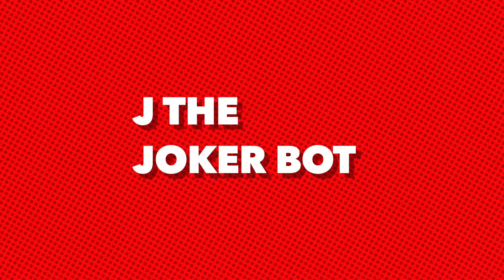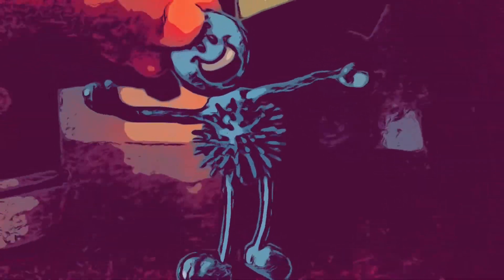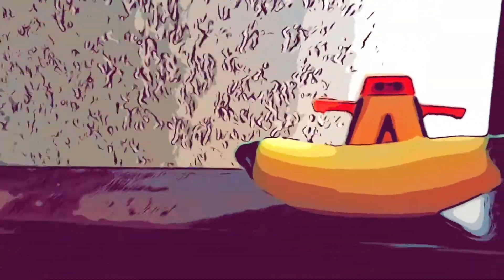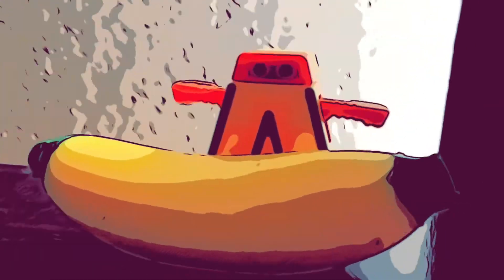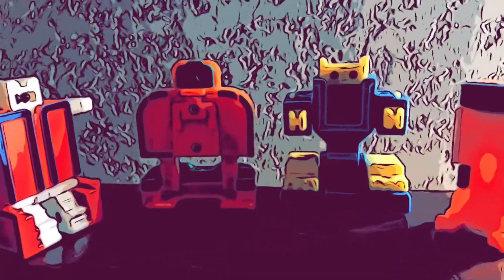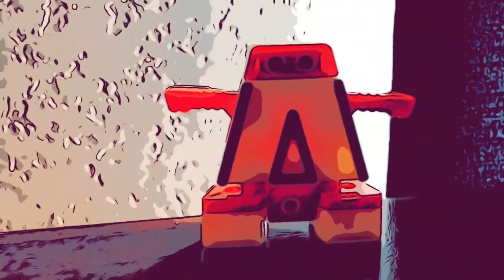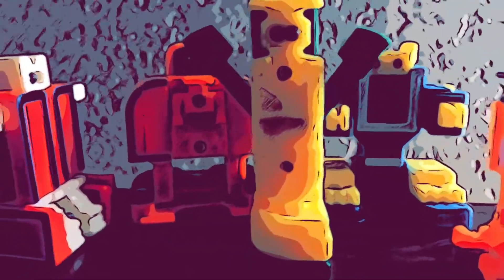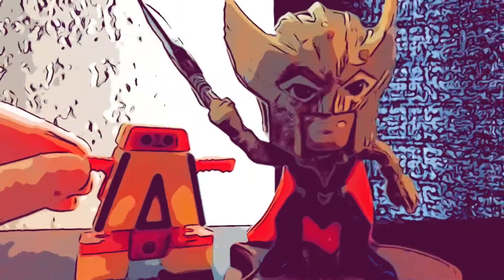I the Invader/J the Joker Bot